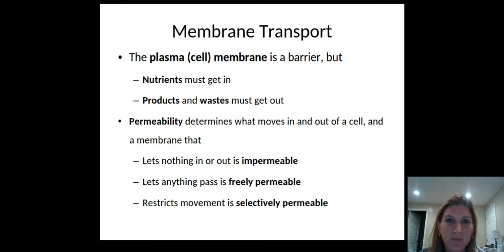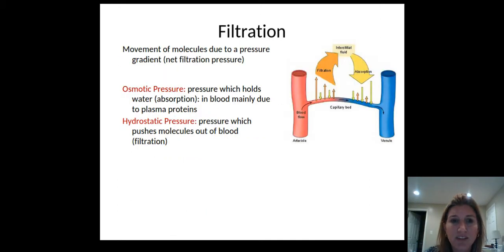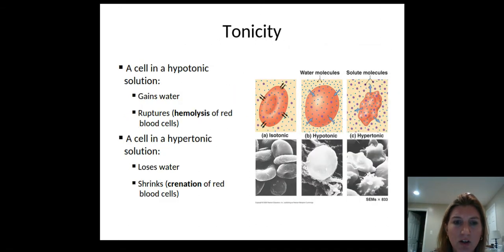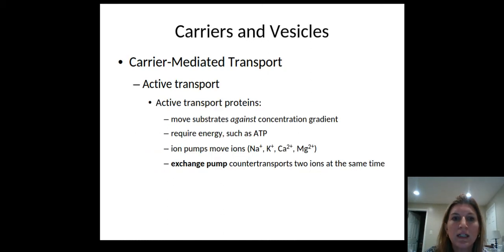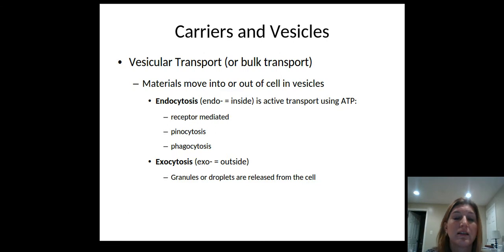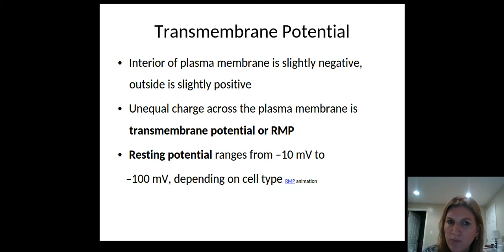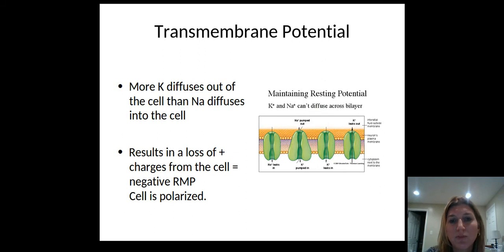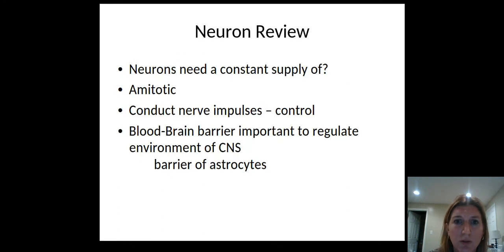Review for A&P 2 part 2